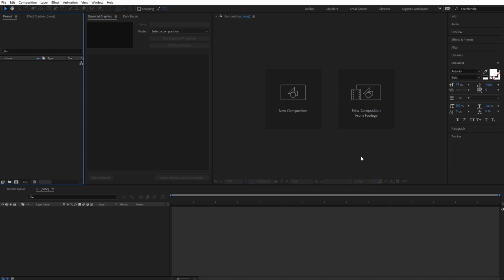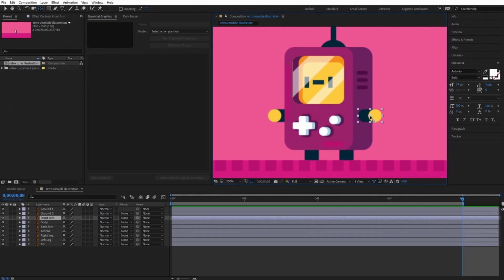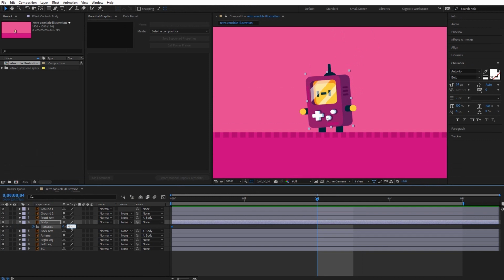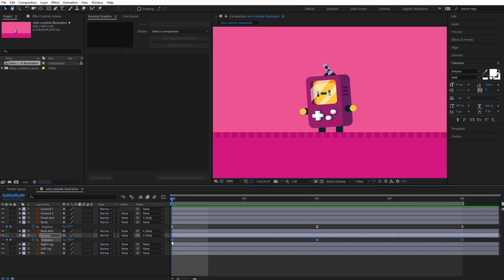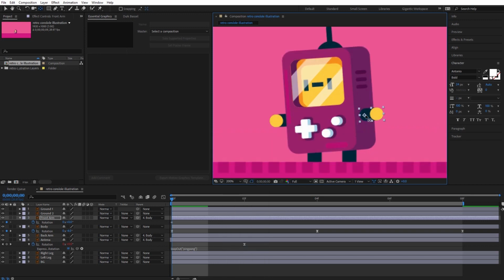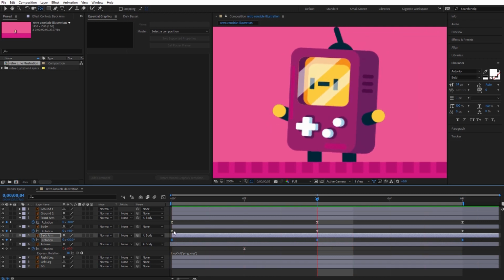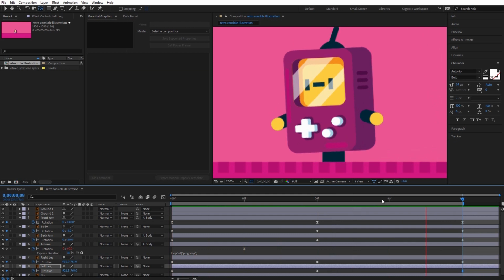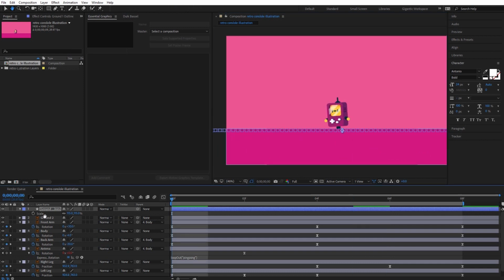Simple Animation Tutorial - After Effects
Hey Hey, today I will show you how to create a simple animation in Adobe After Effects cc. It's perfect for games, but you can apply these skills for any character animation and any other project. Enjoy! ❤️

BEST ONLINE COURSES I RECOMMEND
These are courses from which I have learned a lot and which I recommend. Almost all courses are in Spanish, but you have English subtitles, so it's easy to follow. Check out the best sources that you can find online.

3) ANIMATION
Animation Techniques with 3D Effects in After Effects

Share your works here. It's our Gigantic Community.